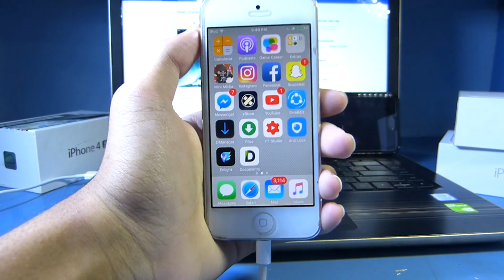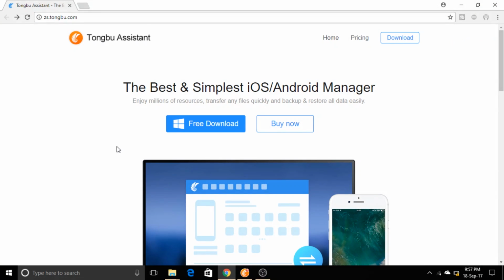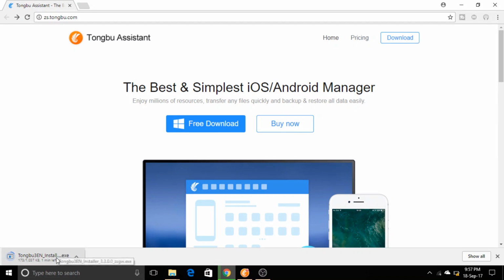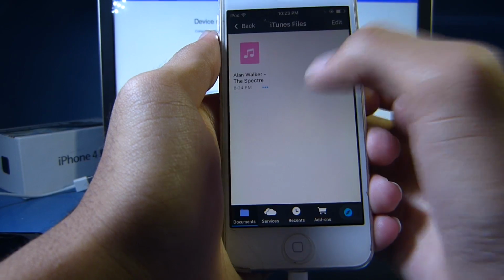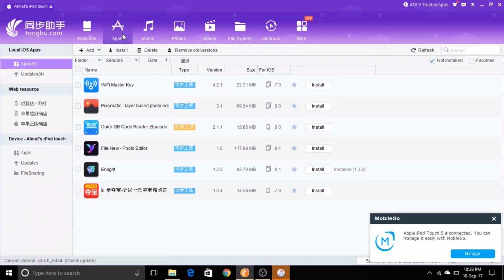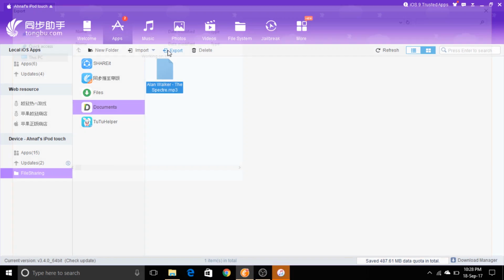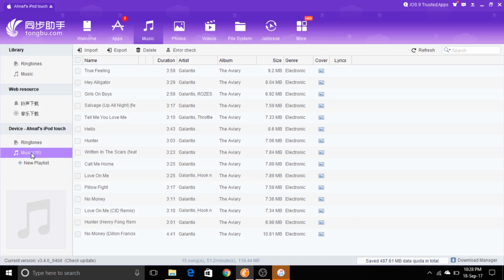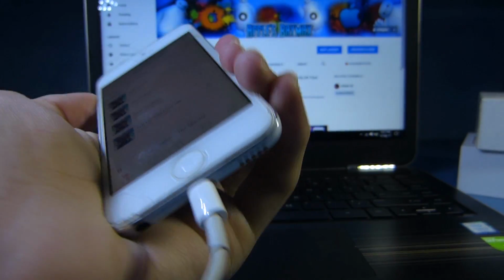Transfer Music From Third-Party Apps Directly To Stock Music App On iPod,iPhone,iPad|No Jailbreak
First of all, I would like to thank you all for supporting me all the way. This is one of the most requested video and there might not be any better way to transfer music than this.